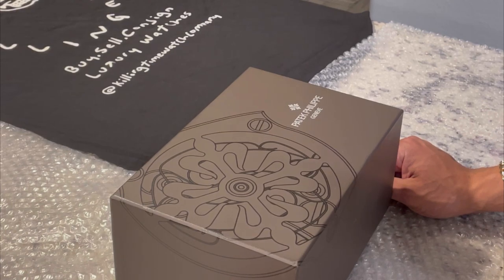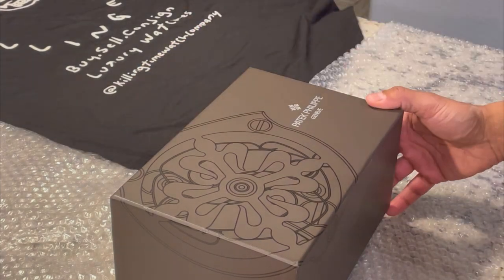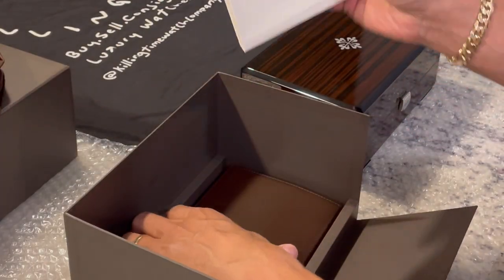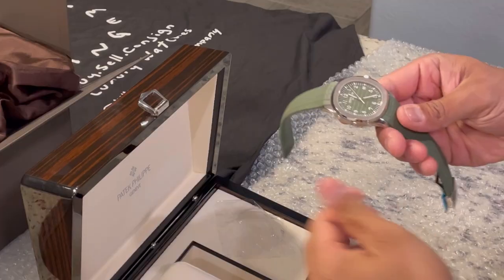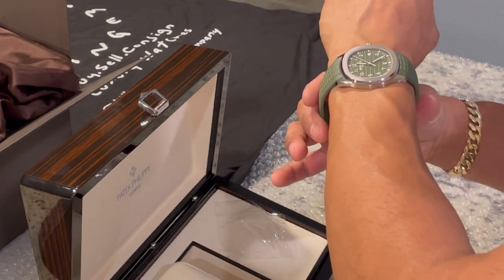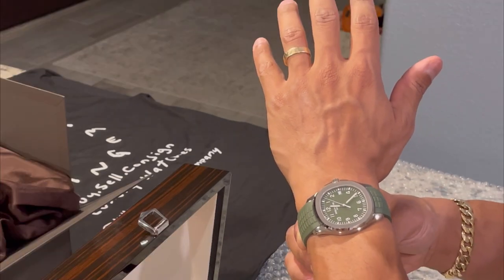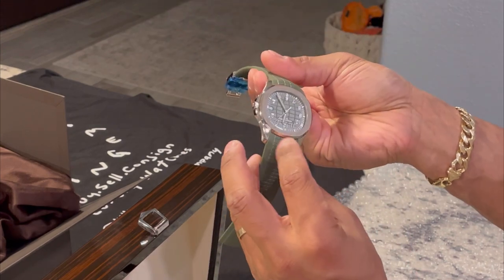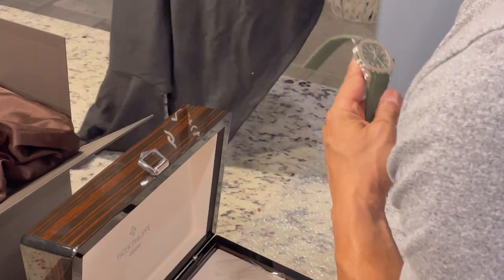Patek Philippe 5168G green aquanat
Patek Philippe 5168G green aquanat from killing Time Watch aquanaut patekphilippe #5168 Company